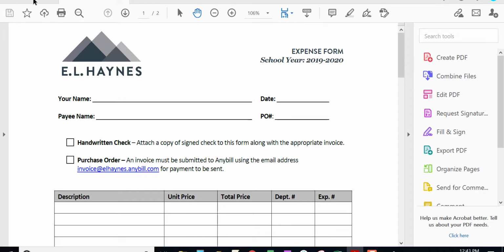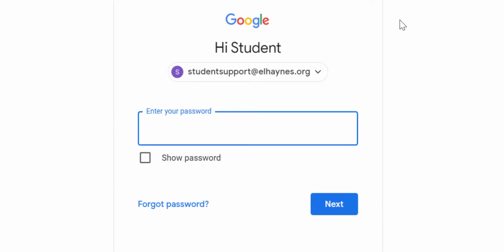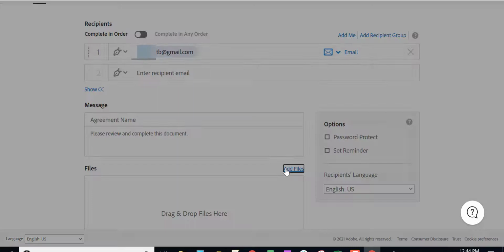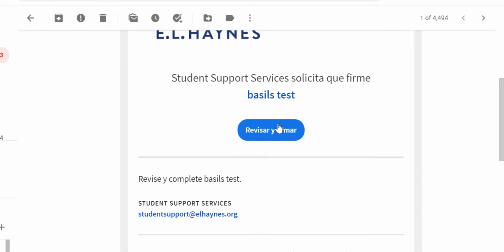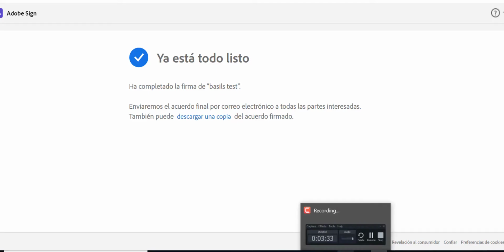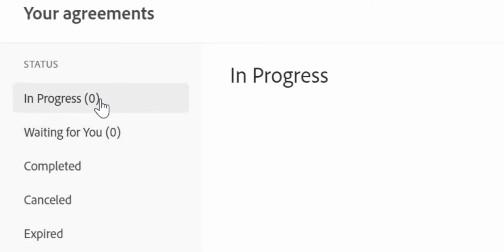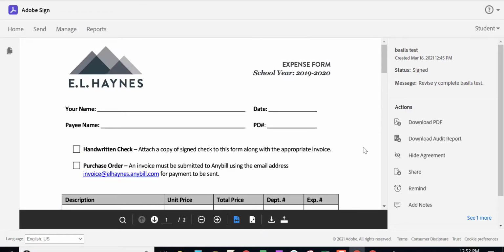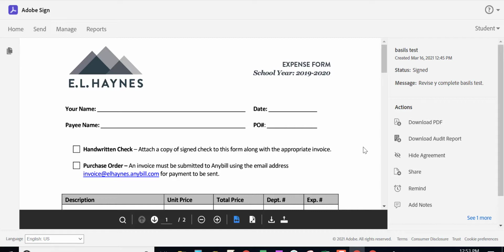Adobe Sign Enterprise Language Feature